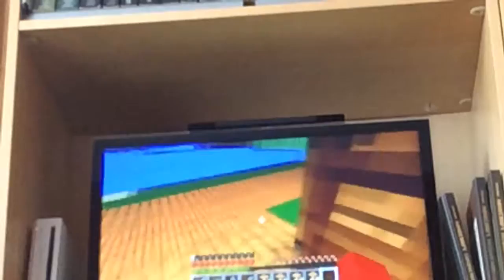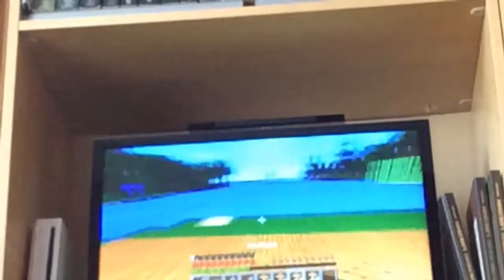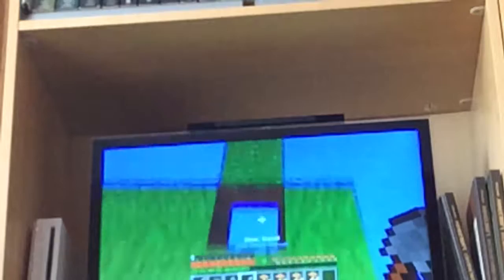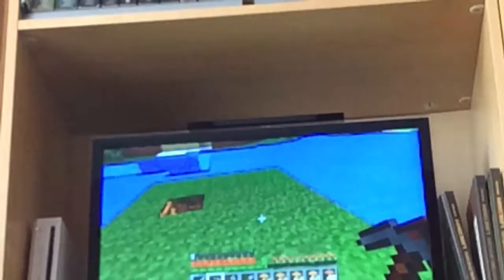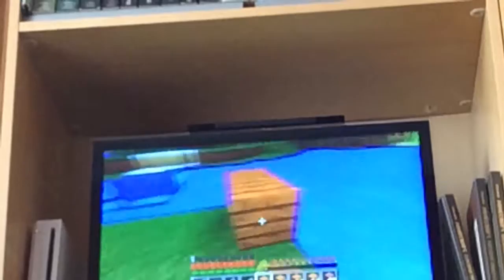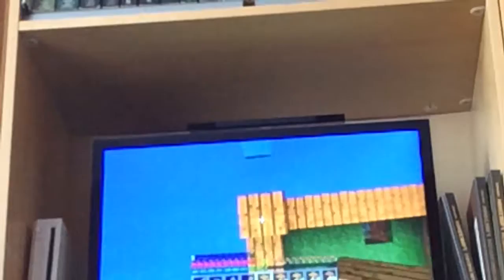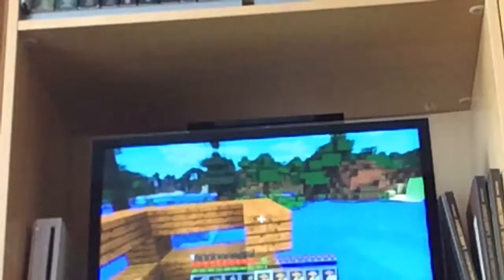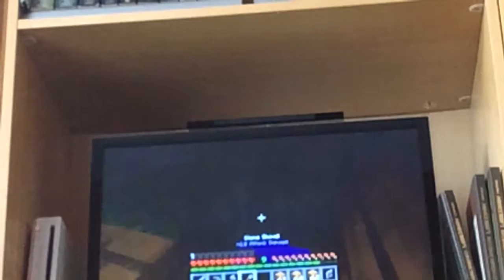Minecraft lets play #7